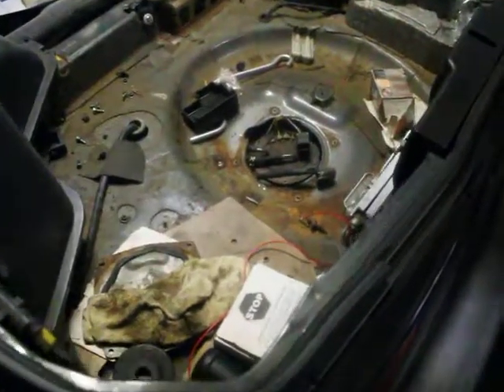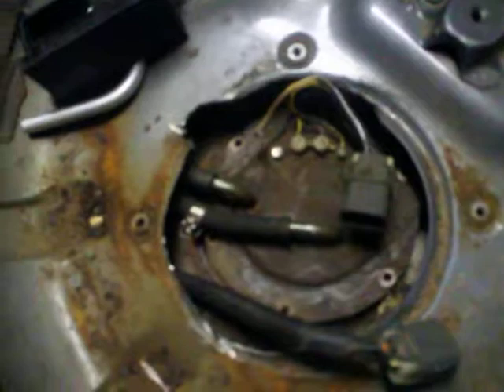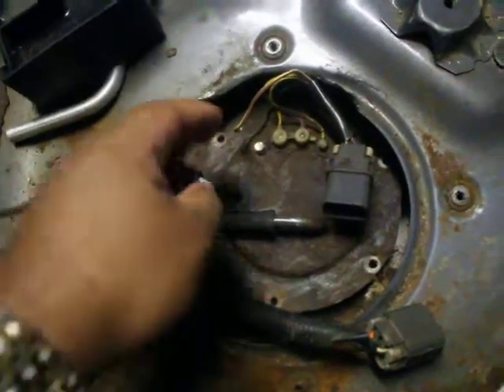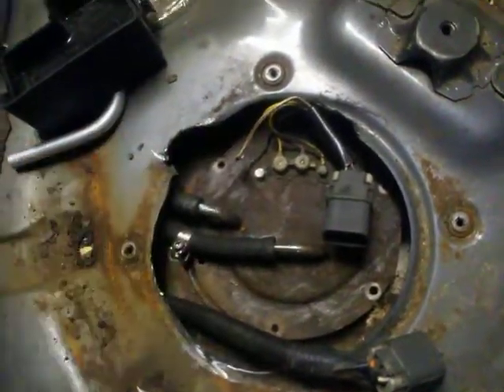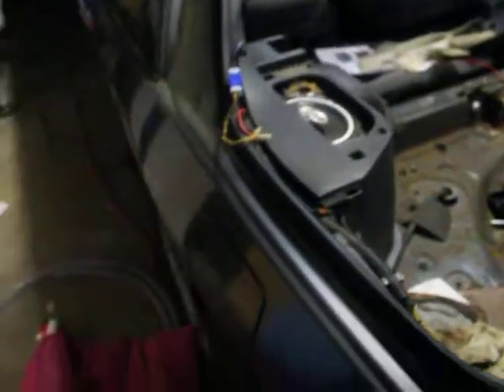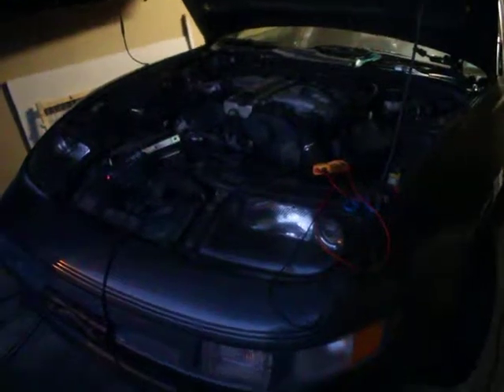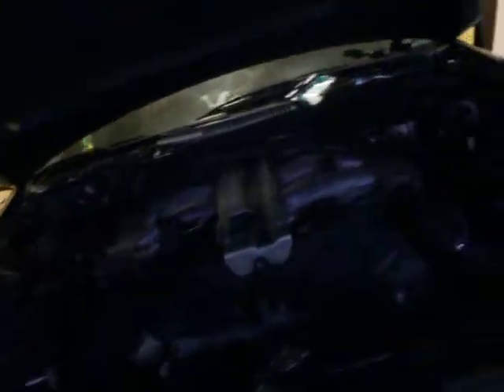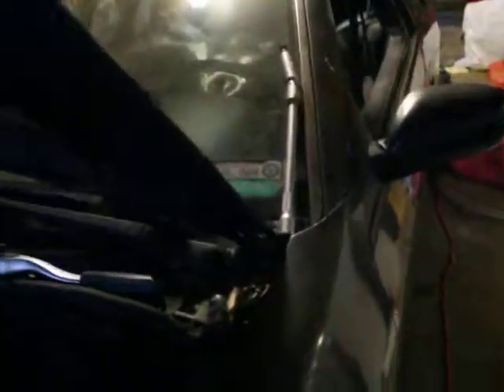1991 300zx 2+2